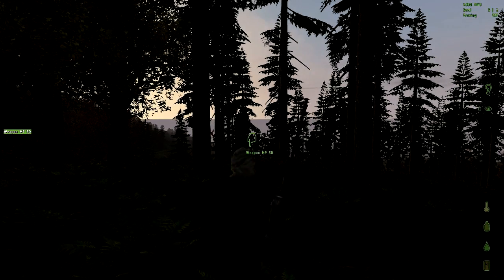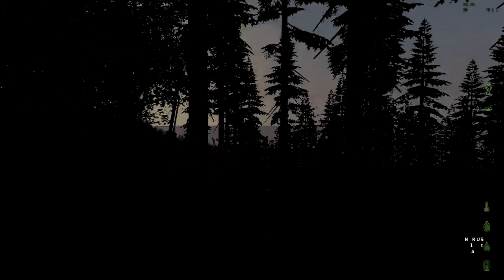DayZ - How To Duplicate Anything (PATCHED)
--READ--

Working as of 1.7.2.6

This glitch duplicates anything you have on your body.  I believe this works without having to change clothes every time if you are a hero (5000+ humanity)

Follow the steps below if you didn't understand:

1. Change your clothes (Wear a Ghillie Suit, Camo Clothing, etc.)
2. Get a secondary out (Flashlight, Pistol, etc.)
3. Stand up (Press C)
4. Press Esc, Abort, Yes, Disconnect then click OK to rejoin the game.
5. Spawn in and you should have a duplicate to loot.

If you're a hero (5000+ humanity) follow these steps:

1. Stand up (Press C)
2. Pull out your secondary (Pistol, Flashlight, etc.)
3. Press Esc, Abort, Yes, Disconnect then click OK to rejoin the game.
4. Loot the duplicate.

If you shoot the duplicate nothing will happen.